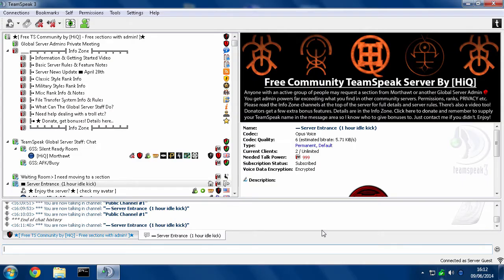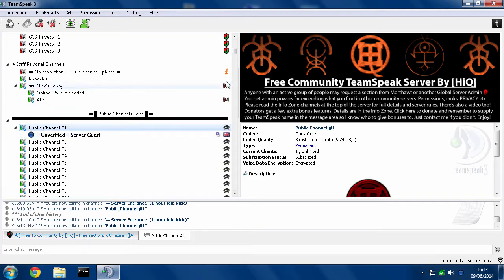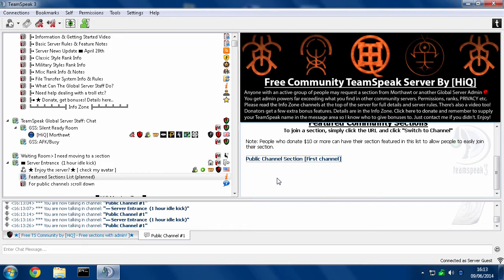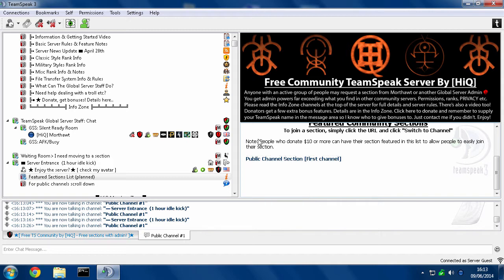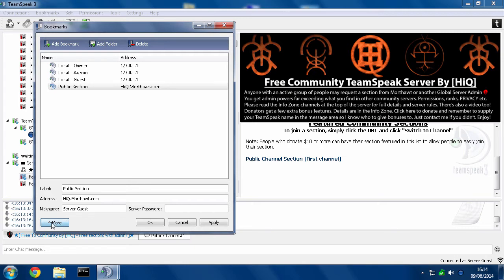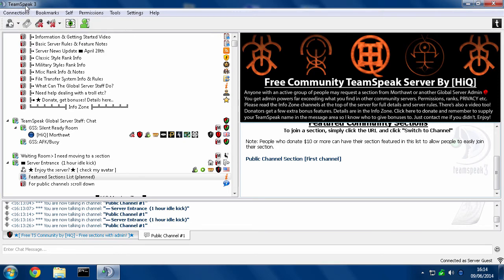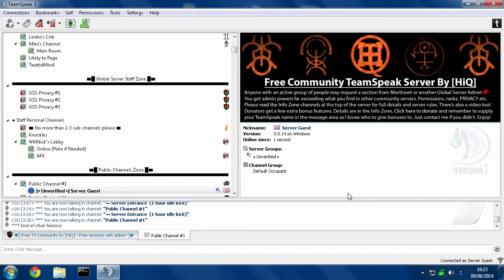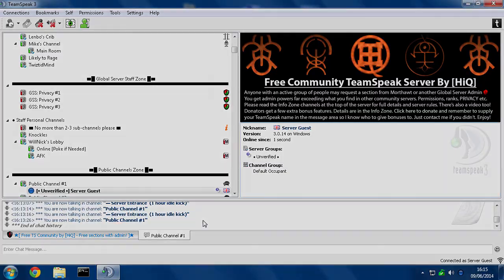Make TeamSpeak 3 bookmarks that connect you to a specific channel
In this tutorial I show you how to make a bookmark to a server on TeamSpeak 3 so that it will send you to a specific channel immediately when you connect. This is especially good for community servers that have a large amount of channels.

This way all you need to do is scroll down once to find your channel, or join the channel by any other means, then create the bookmark with the channel embedded in it (very easy) and every time you connect via that bookmark you are automatically and immediately sent into that channel upon connecting, assuming you have permissions to get into the channel.